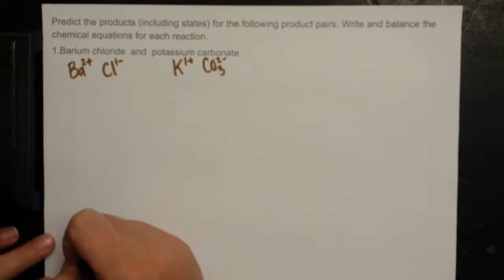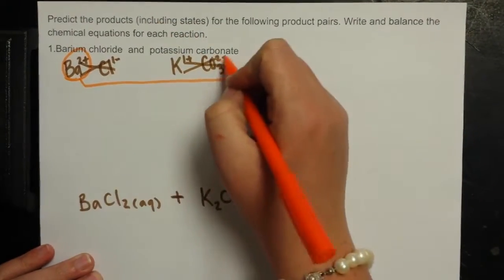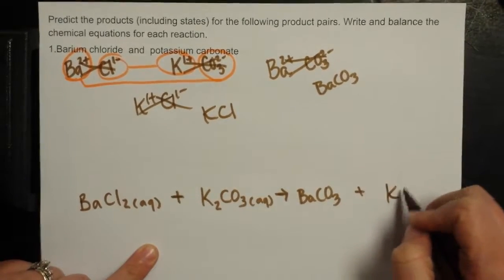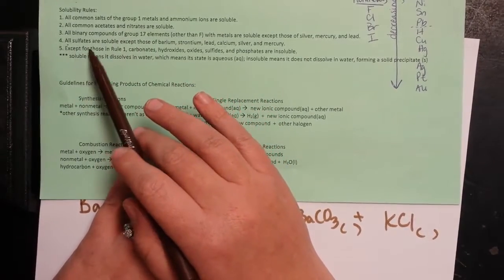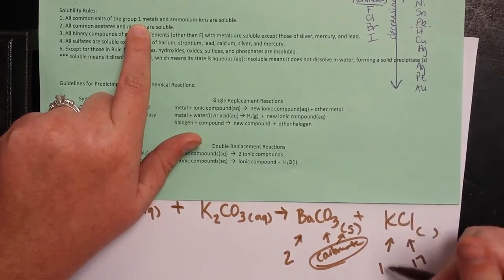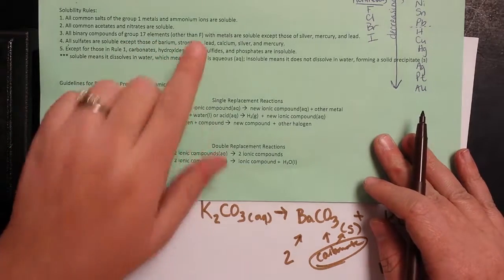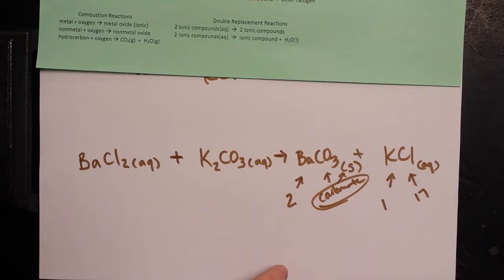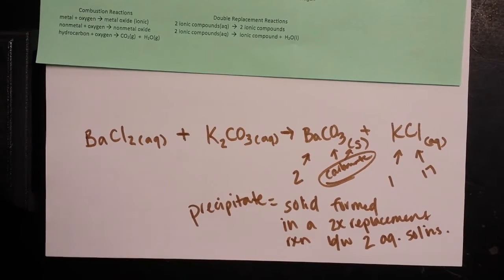CLASSIFYING CHEMICAL REACTIONS - Double Replacement Reactions Sample Problem 1 - (slide 13)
In this problem we predict the products of the reaction between barium chloride and potassium carbonate, predict the states of the products (using solubility rules), and write and balance the chemical equation.